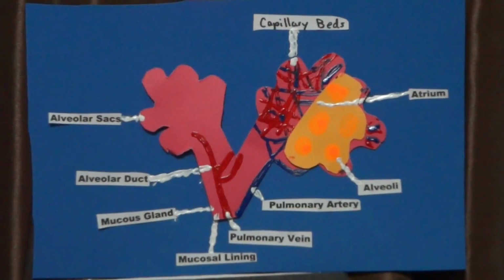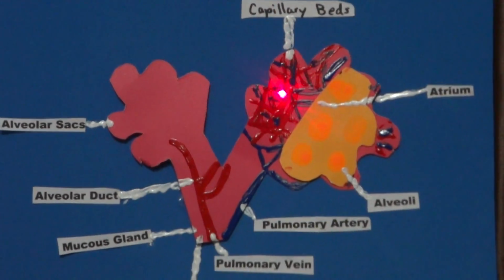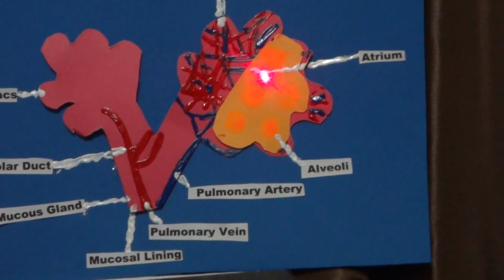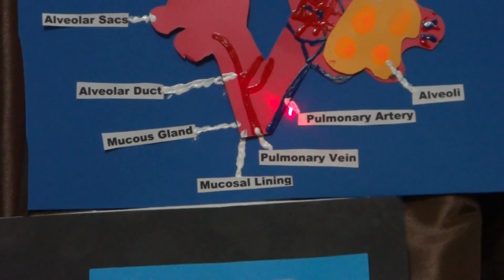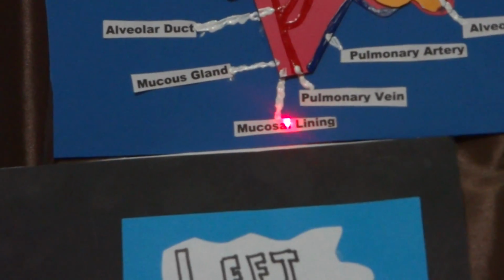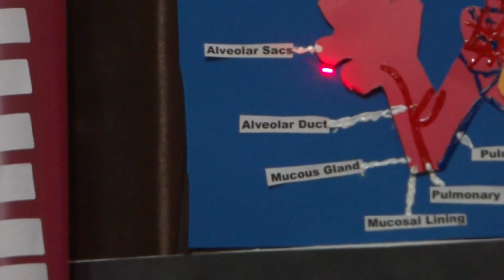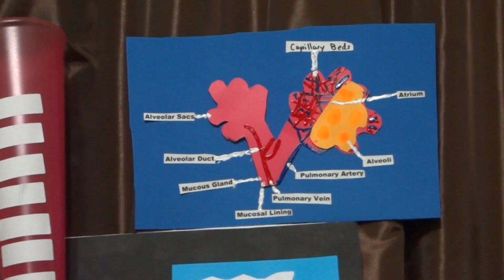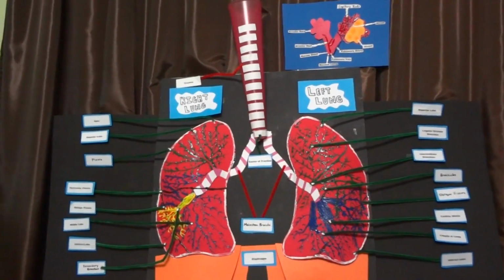Lungs Visual Representation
Visual Representation of the Lungs